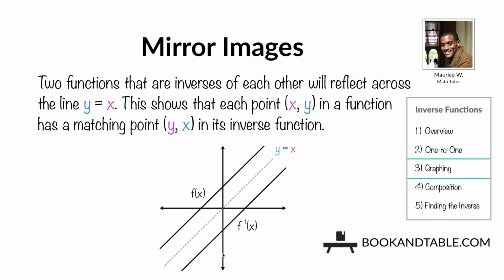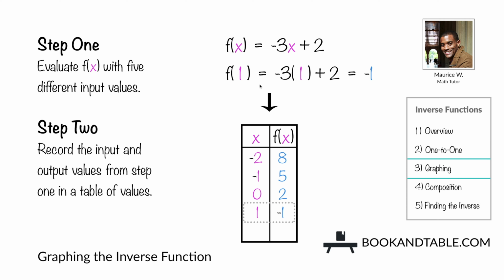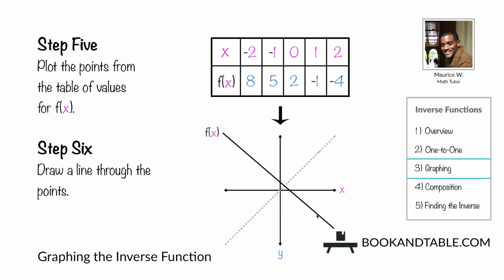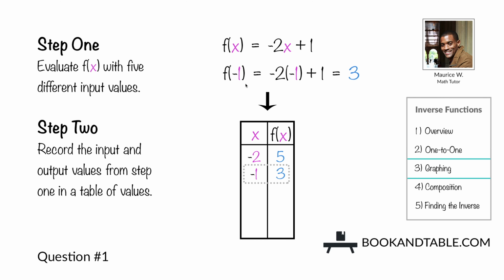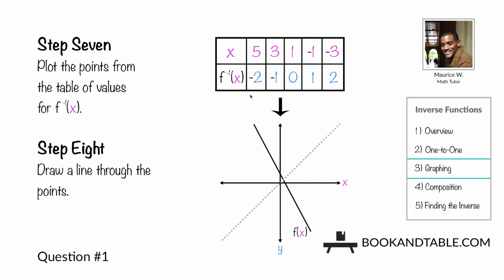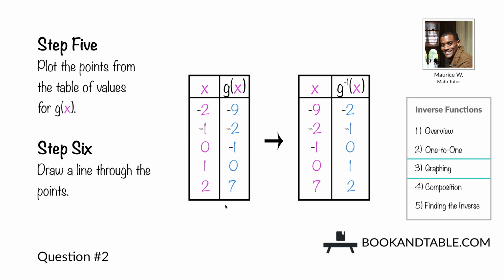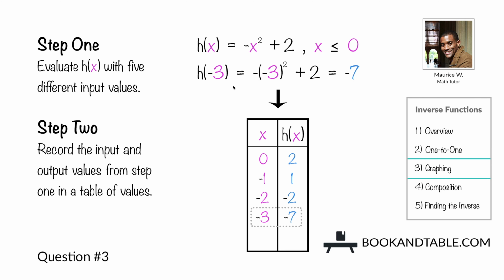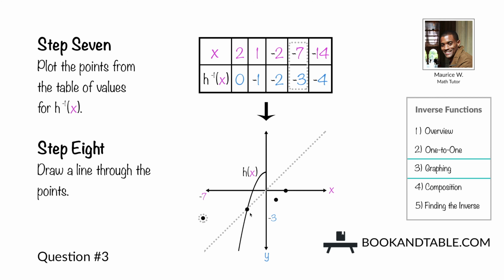Inverse Functions | Graphing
Book&Table Inc. 🇺🇸

Timestamps

0:00  |  Start

0:09  |  Graphing Inverse Functions

00:07:42  |  Practice Questions